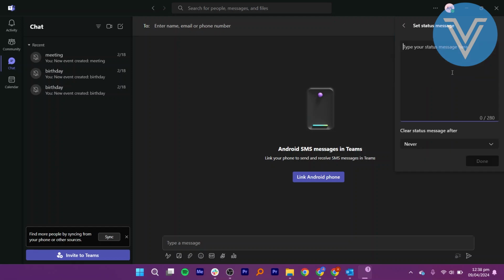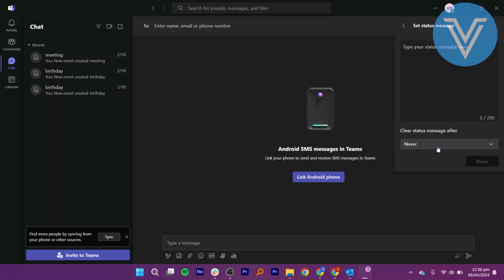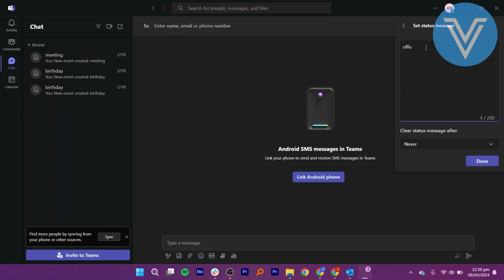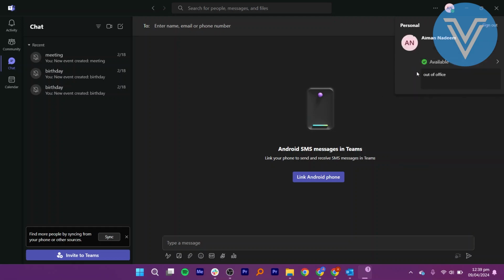HOW TO SET OUT OF OFFICE STATUS IN TEAMS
In this tutorial, we'll guide you through the process of HOW TO SET OUT OF OFFICE STATUS IN TEAMS. We've broken it down into easy-to-follow steps to ensure you get the most out of it. this video is packed with valuable insights you won't want to miss. 🚀.  Make sure to watch until the end for all the key insights.